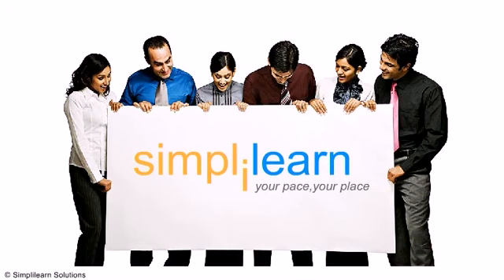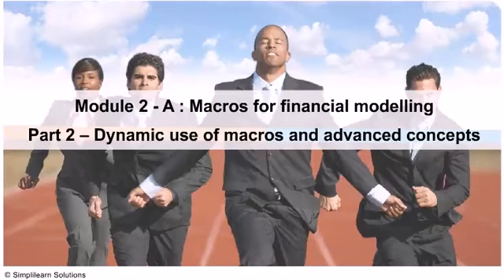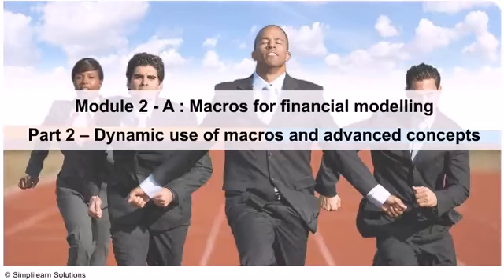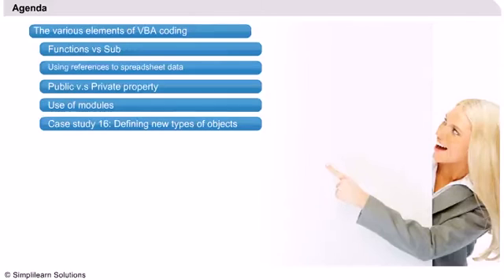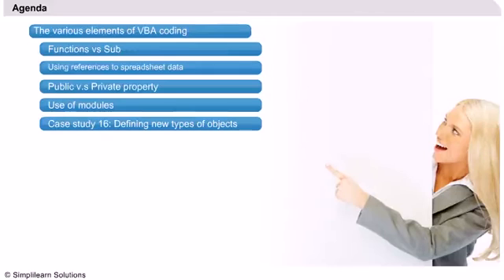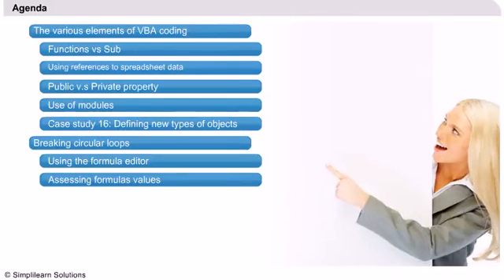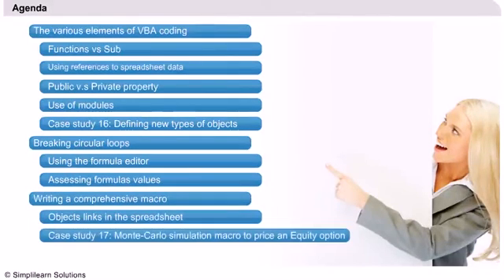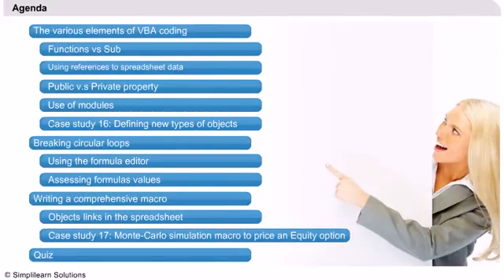Advanced Macros | Financial Modeling Training | Macros in Excel | Simplilearn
️️🔥 Professional Certificate in Data Analytics and Generative AI, by Simplilearn in collaboration with Purdue University

✅ Key Features
- 8X higher live interaction in live online classes by industry experts

✅ Skills Covered
- Data Analytics
- Supervised Learning